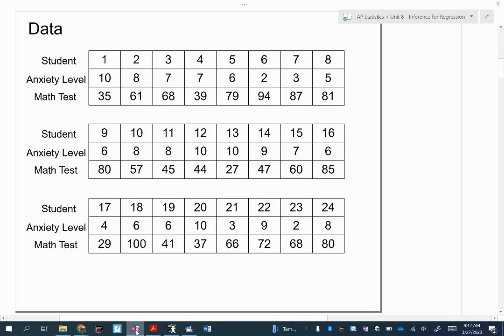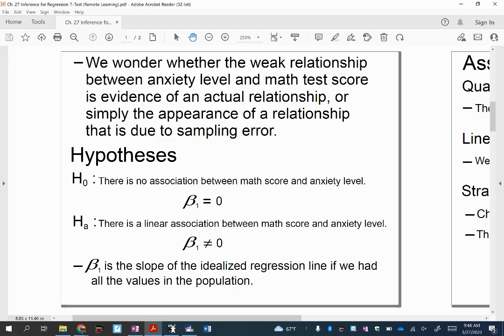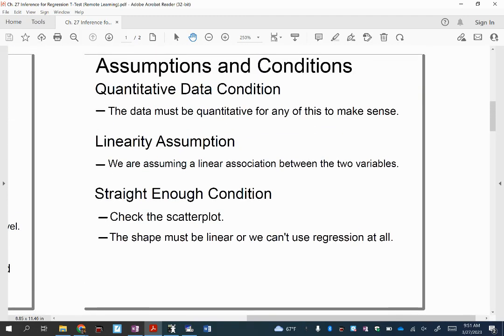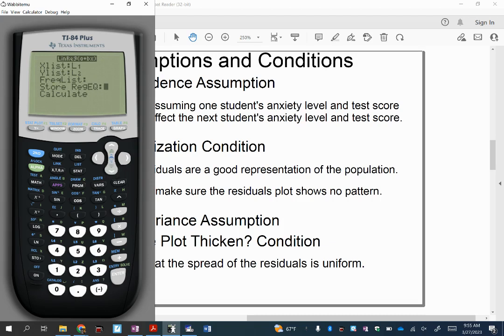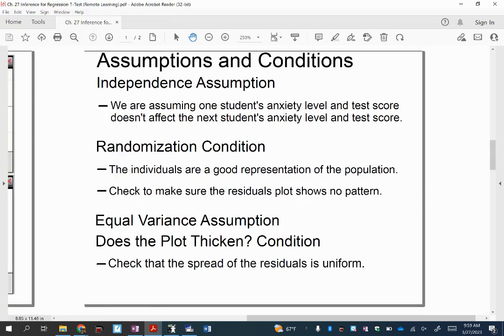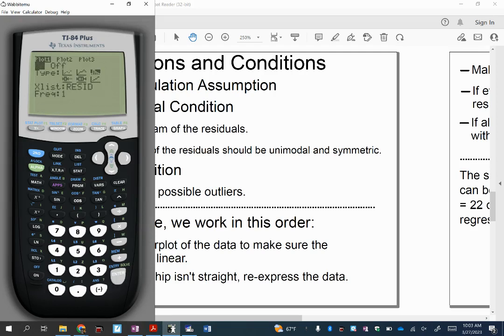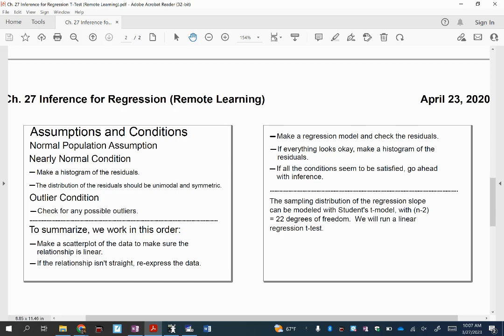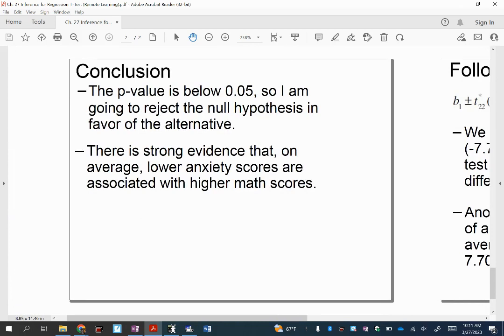Ch. 27 - Linear Regression t test